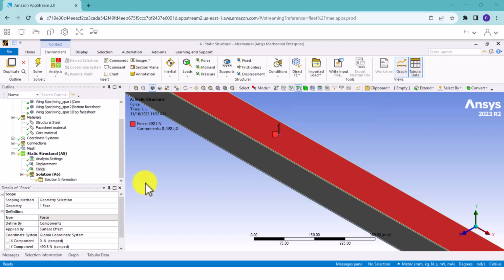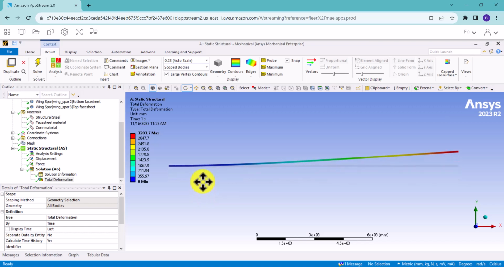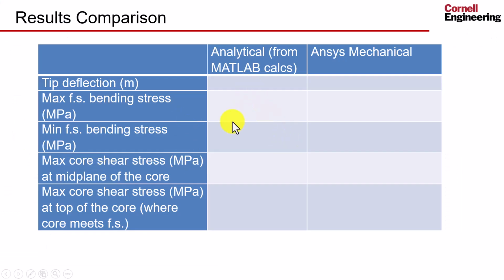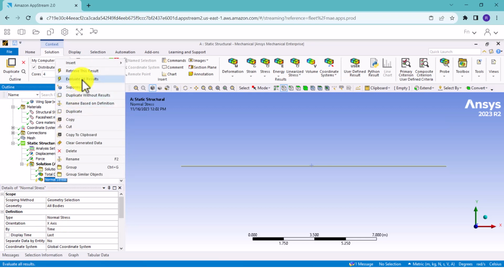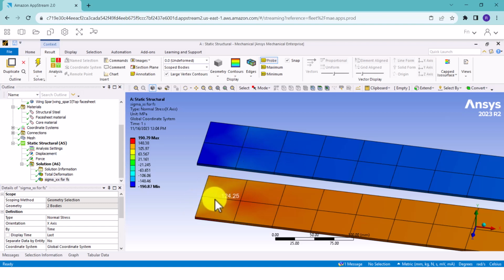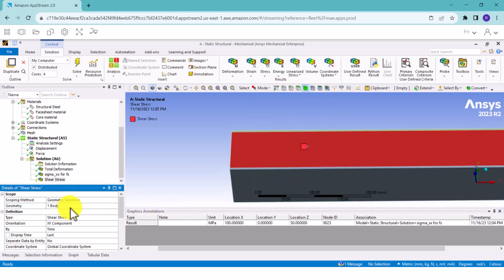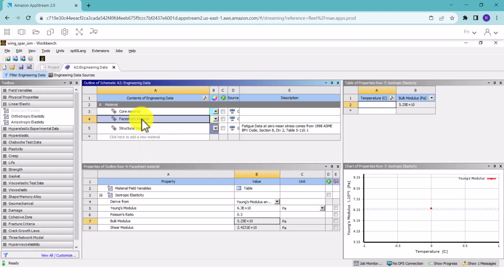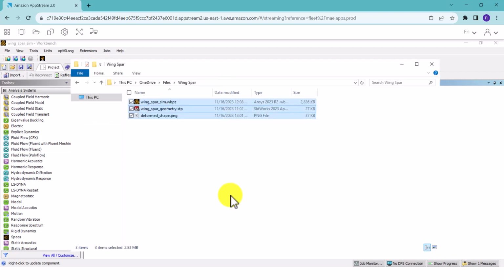Wing spar: Solution and Results